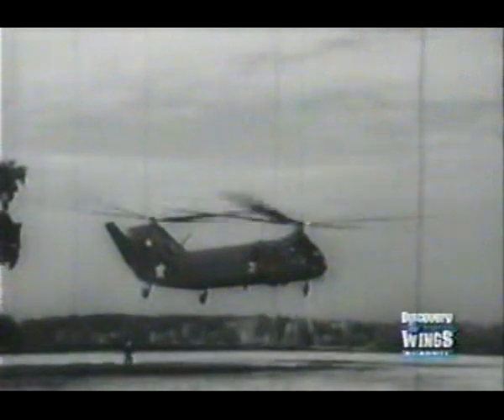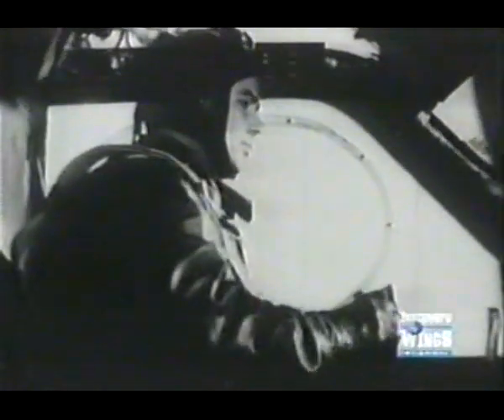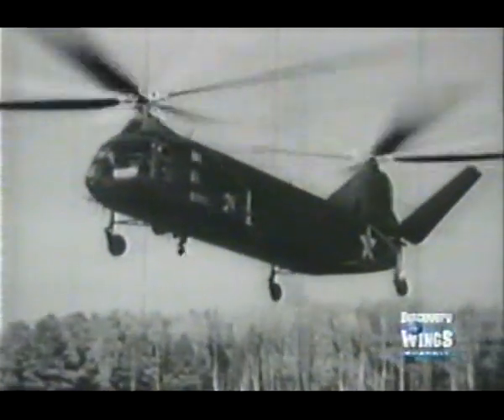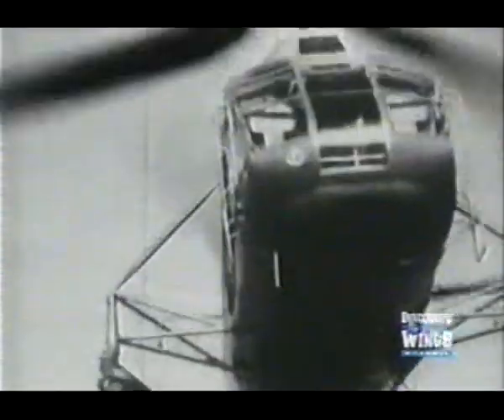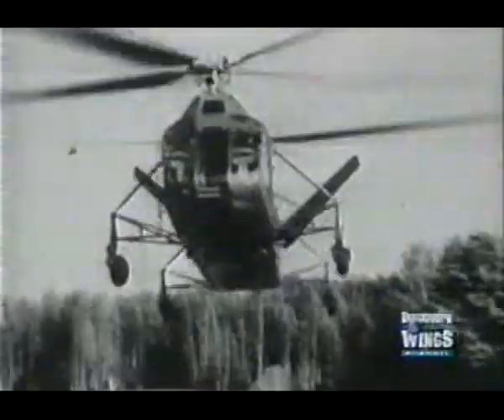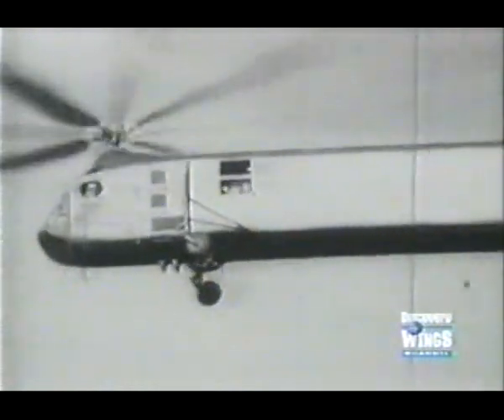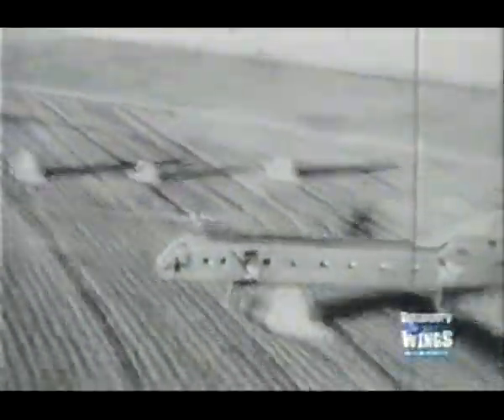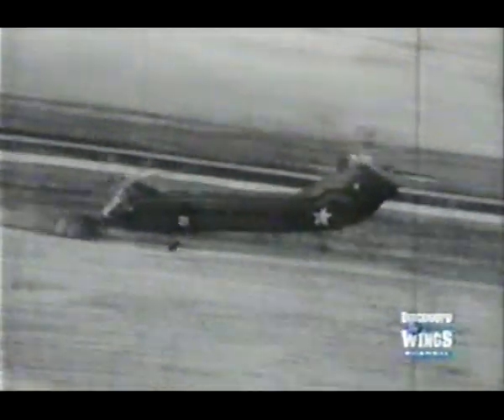Yakovlev Yak-24 NATO Code: Horse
The Yakovlev Yak-24 (NATO reporting name Horse) was a twin engine, tandem rotor transport helicopter developed in the USSR.